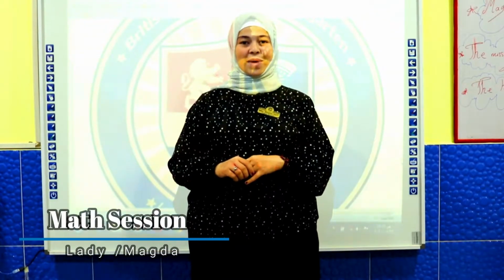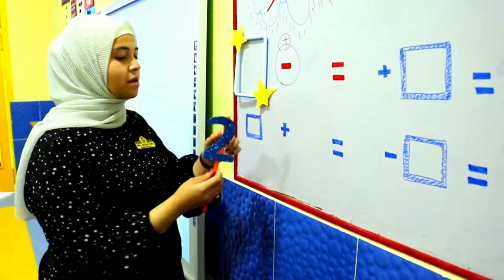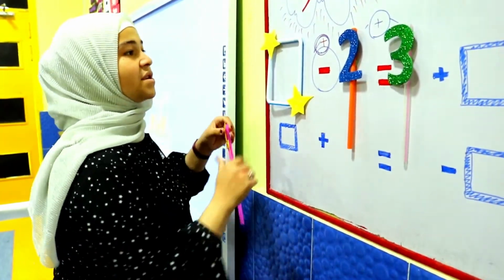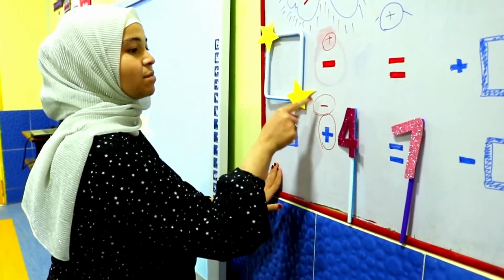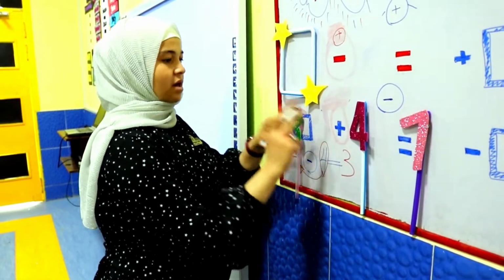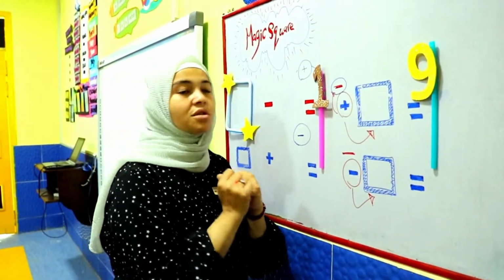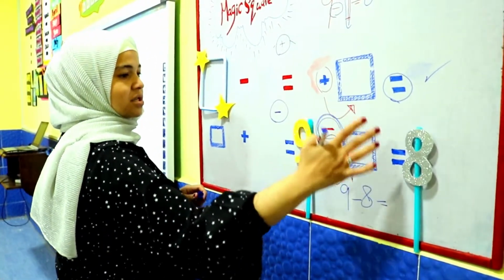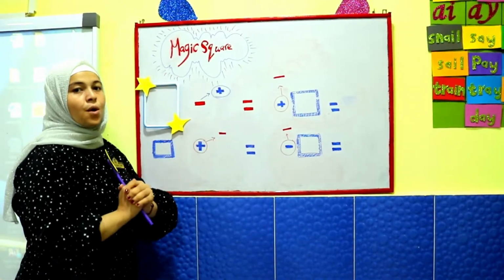MBS channel -BIK branch-Phonics session-Second term-F1-KG 1-Magda salih